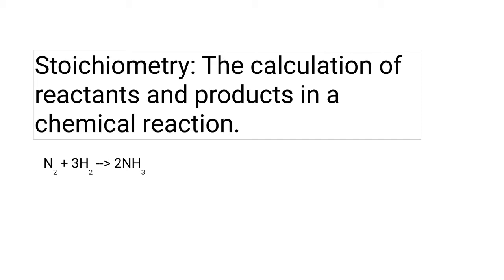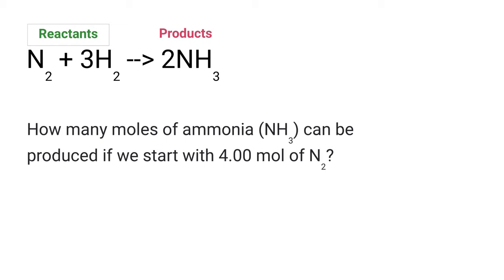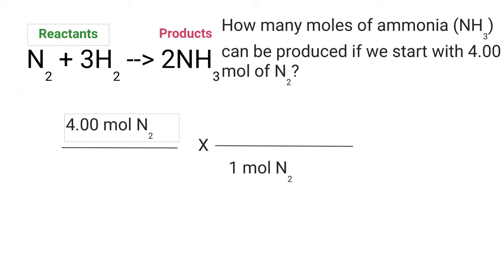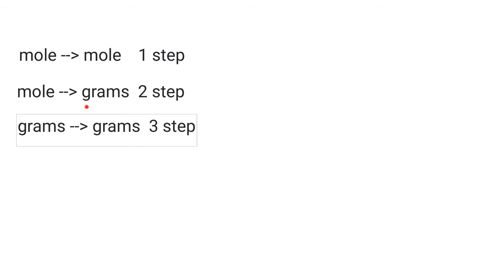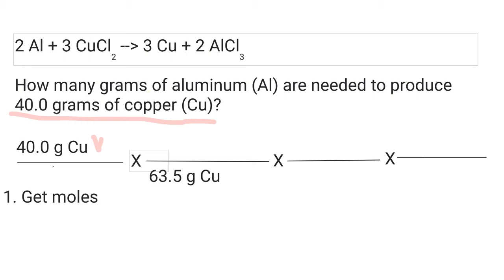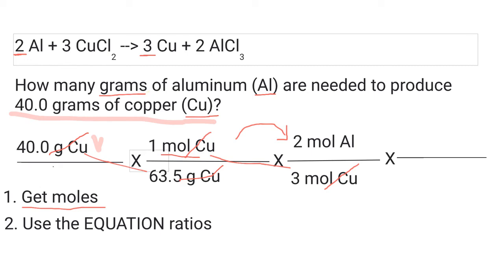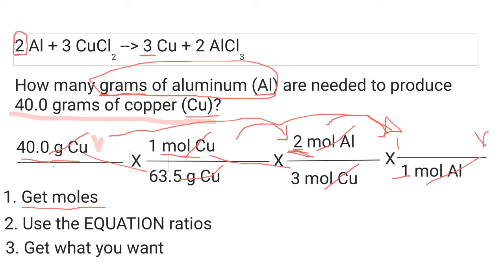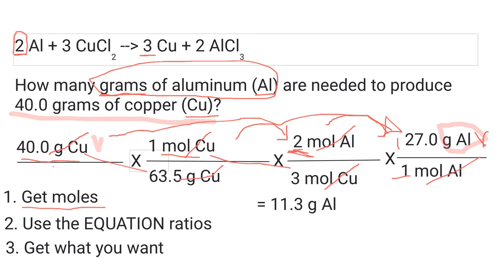Stoichiometry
This video will take you through the steps of a stoichiometry problem for high school Chemistry.